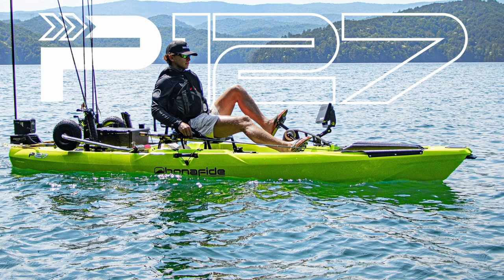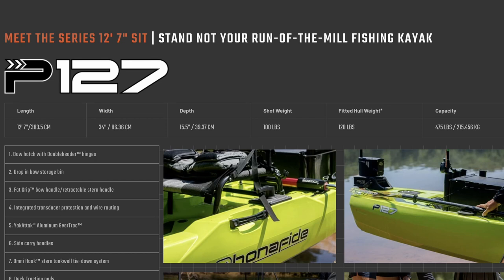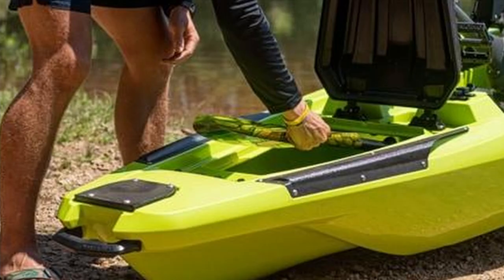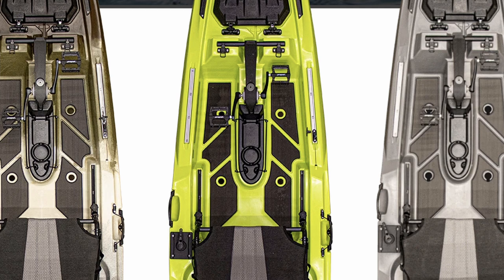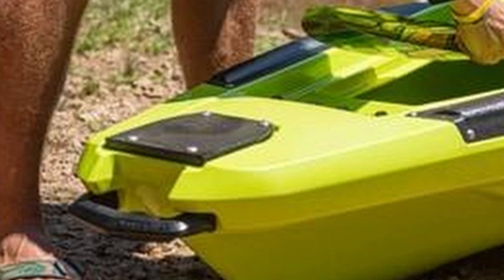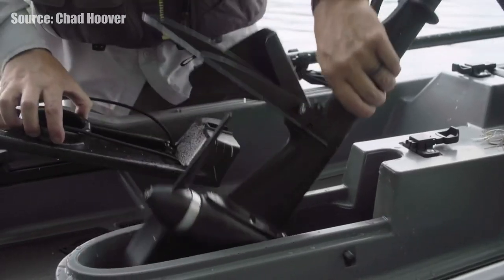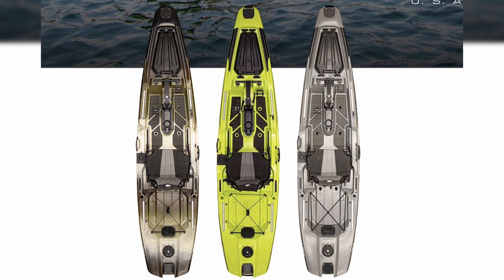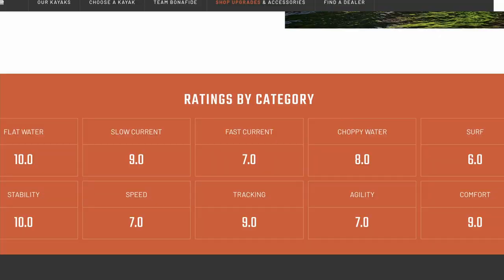Bonafide Officially Announced a New Pedal Drive Kayak | The Bonafide P127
Bonafide announced a Pedal Drive at ICAST 2021. Heres a link to their website and Chad Hoover's Walkthrough Video.

Old Town Sportsman AutoPilot 120

Yakima Overhaul HD:
Overhaul HD
HD Bar
Bed Track Kit 1
SideBar Truck Bed Rack Accessory

Yakima TopWater Rooftop Fishing Rod Box

MinnKota MKA-45 Replacement Rope & Handle